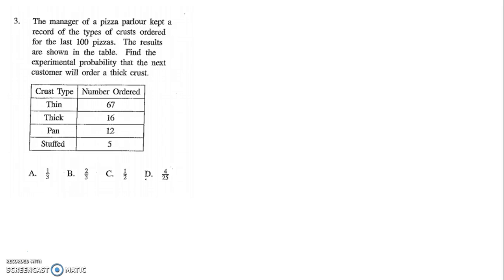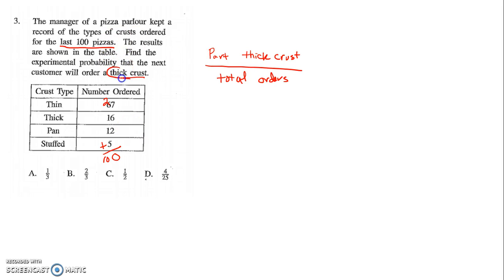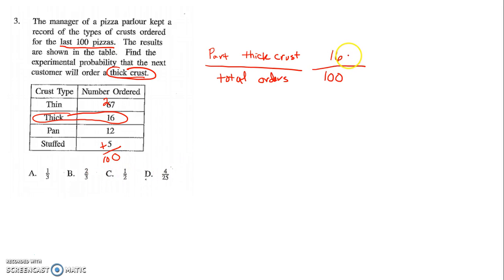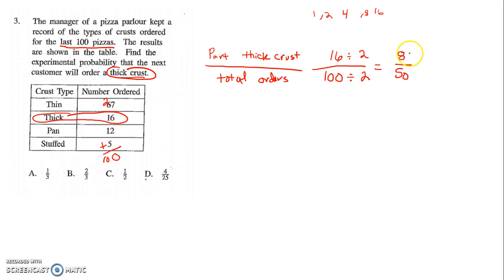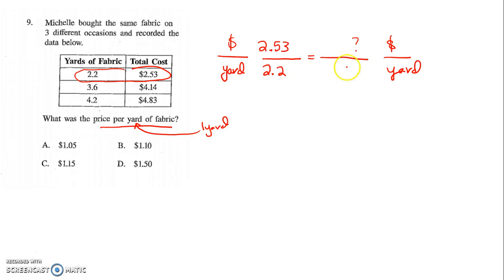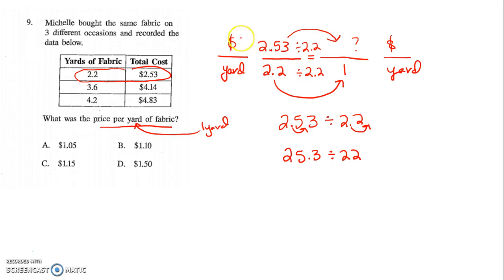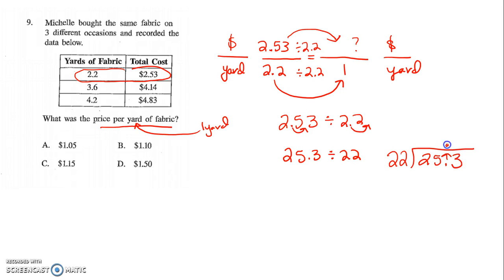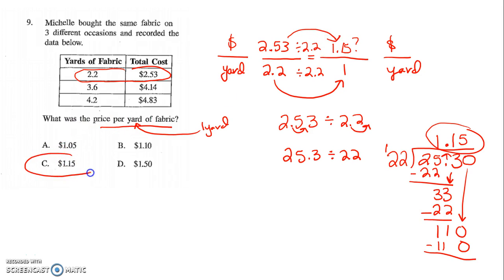#3 and #9 CR 23 grade 7